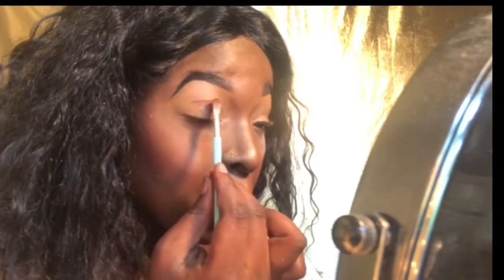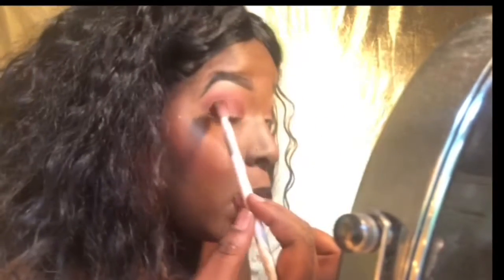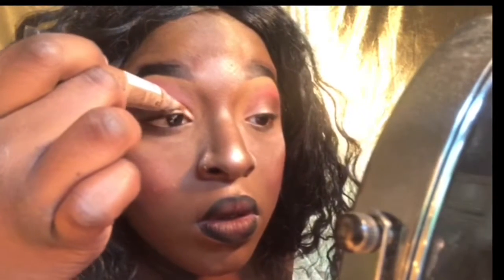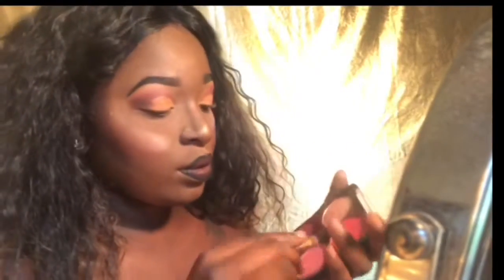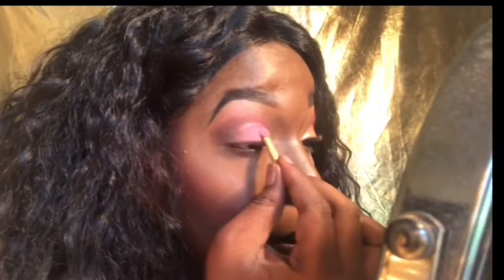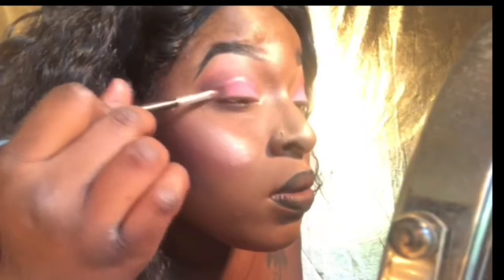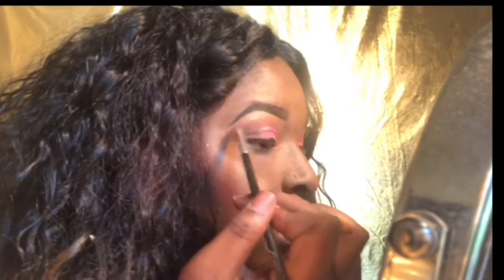Pretty Pink Eyeshadow Tutorial !!!!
Thank you my Dieva Crew for tuning in!

Any questions ? Answer Question of the Day ⬇️
Credit for my scribble intro green screen/music goes to GRIBOUILLAGE.